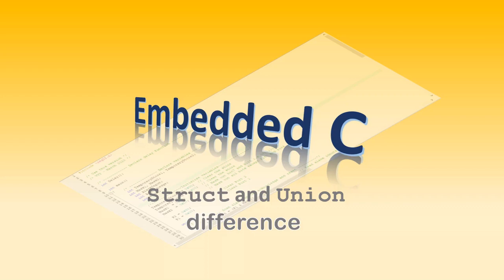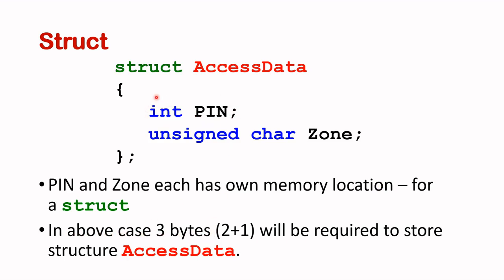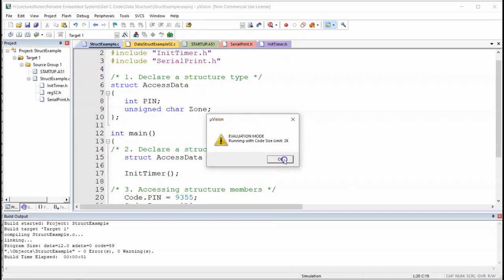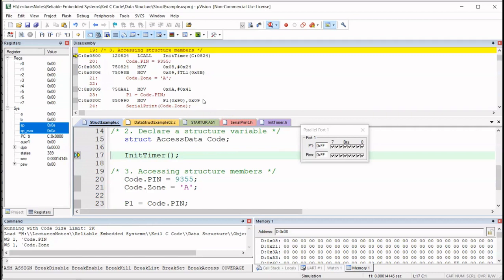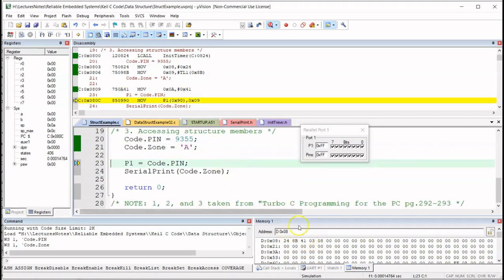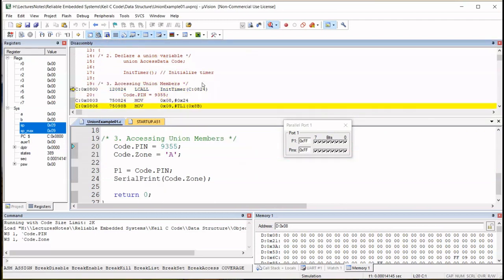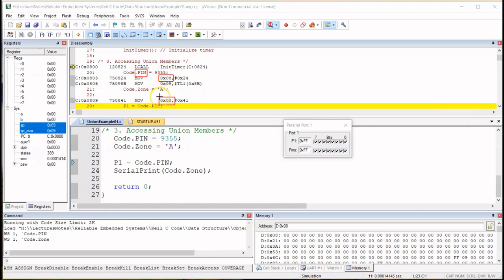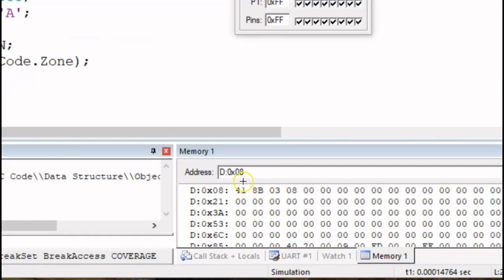#50 Embedded C - Difference between Struct & Union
In this video I will discuss the difference between struct and union.